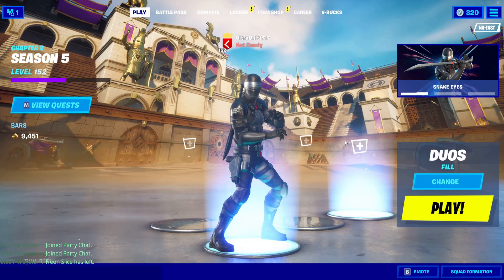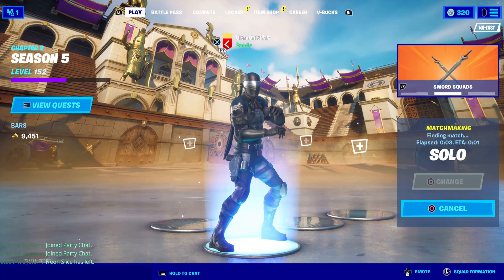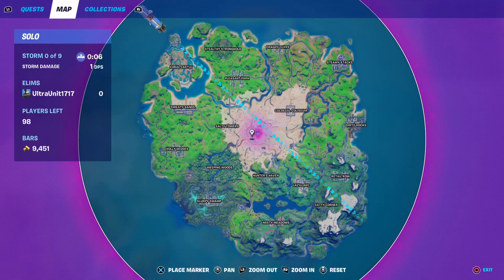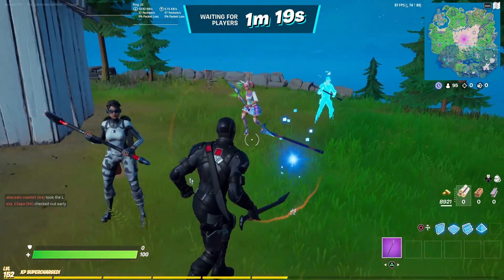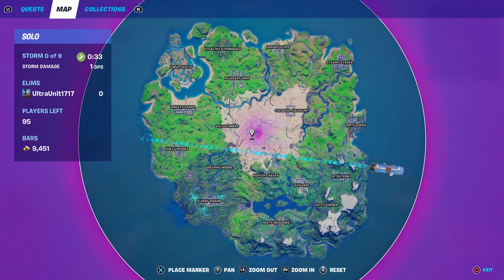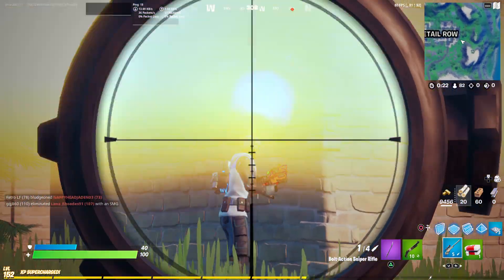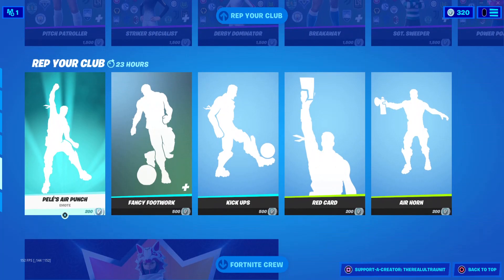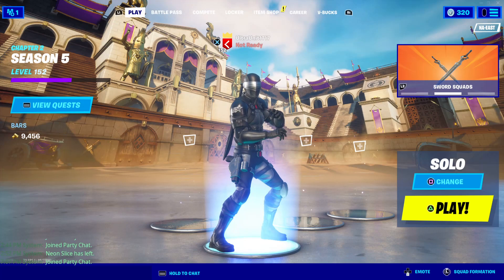*NEW* SNAKE EYES SKIN GAMEPLAY - FORTNITE ARASHIKAGE CLAN SET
"Real name? Classified. Ninja master? Verified."

Welcome to Chapter 2 Season 5 of Fortnite Battle Royale on the channel! After The Galactus "event" that shook the nation, we are now in a whole new situation involving the Zero Point and lots of Bounty Hunters!